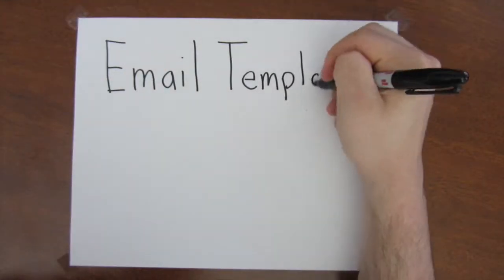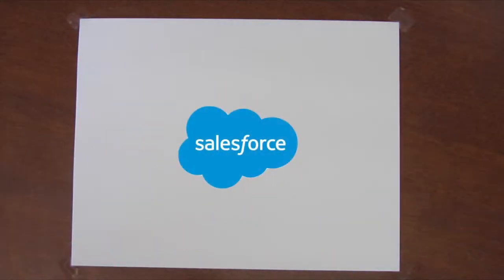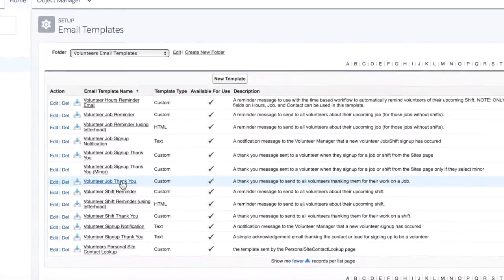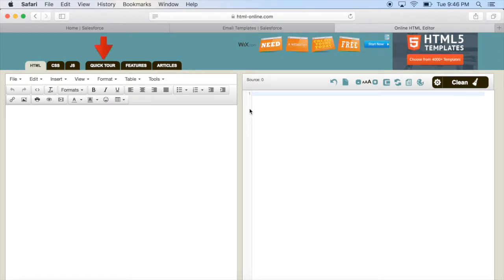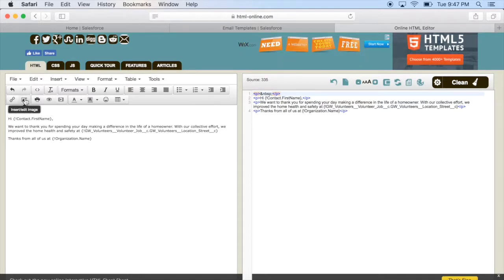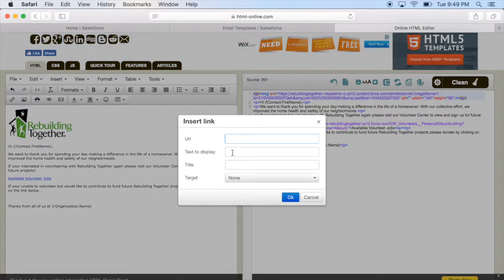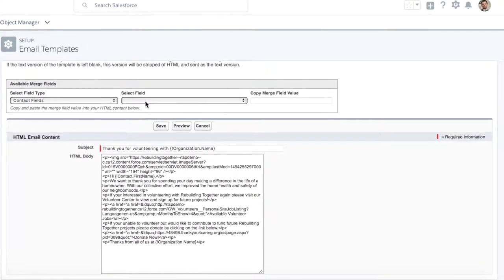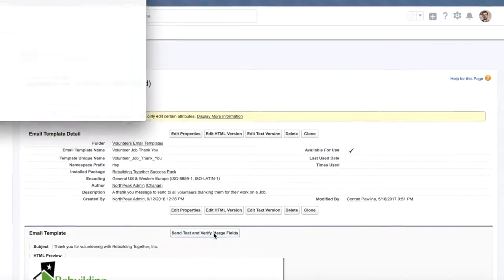RTSP: Email Template - HTML Code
This training video is a walkthrough on modifying a custom email template with HTML code.

Additional Resources:
HTML - Online Editor

Youtube: Learn HTML in 12 Minutes (for reference only)

Video Created by: Conrad Pawlina
Content Advisor: Sarah Amin